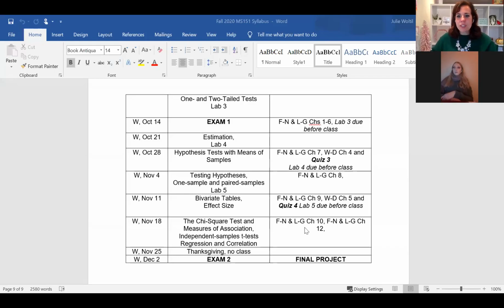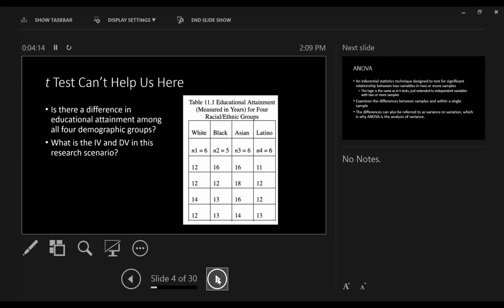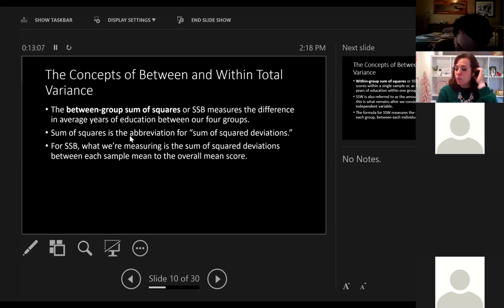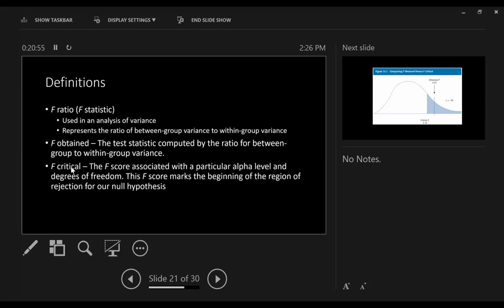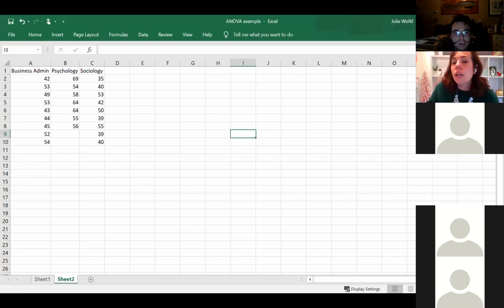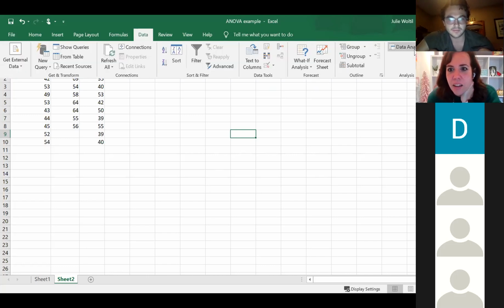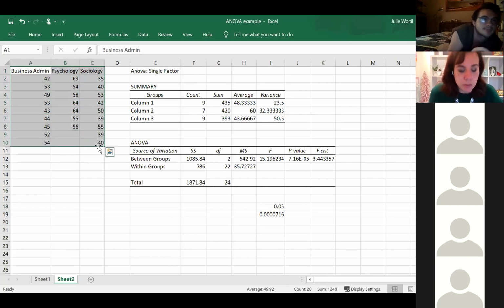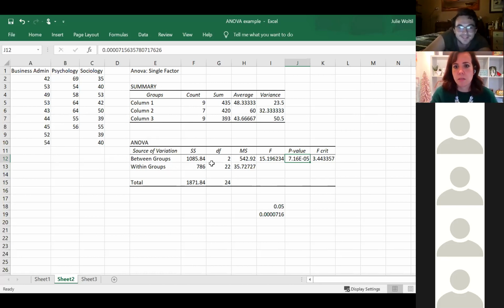Stats 11 11 20